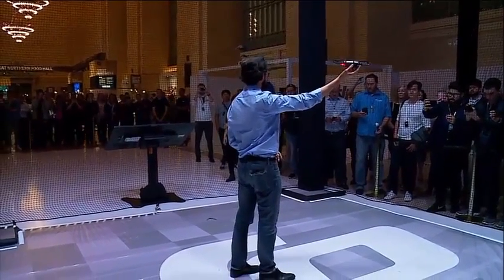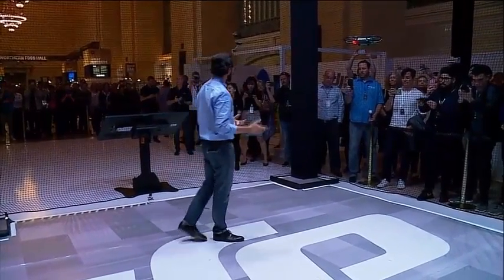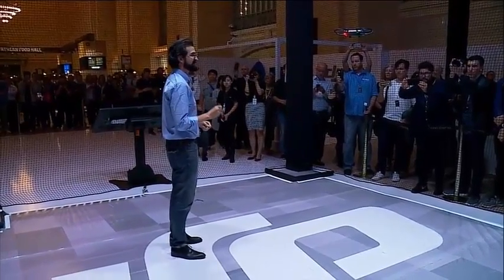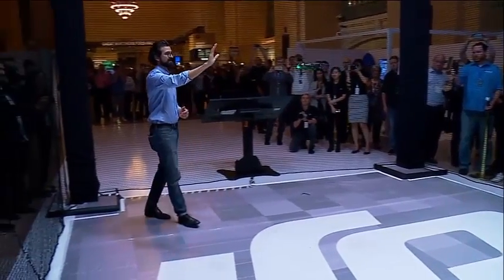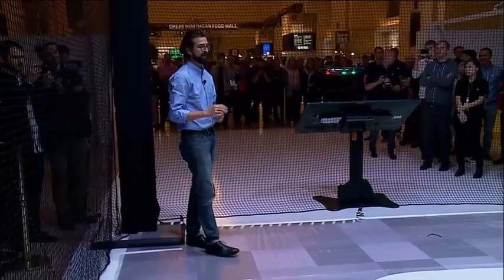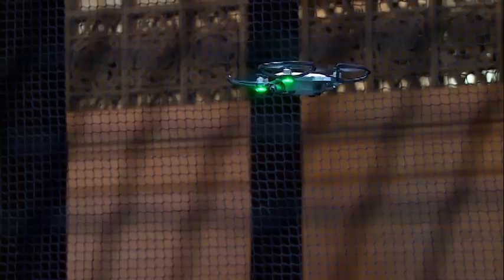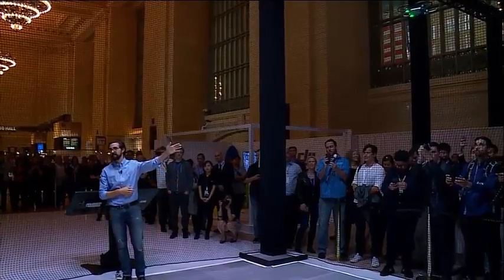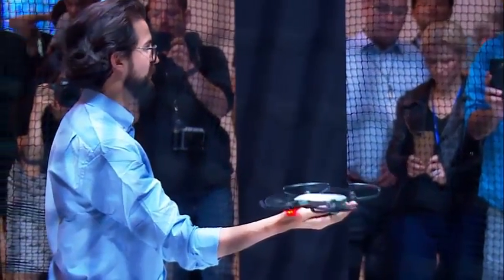DJI Spark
Gestures-controlled drone. From the launch event on 24th May 2017